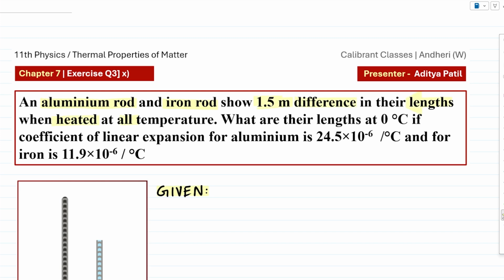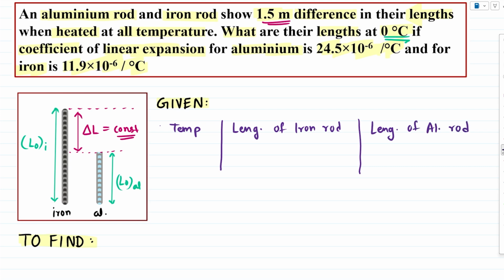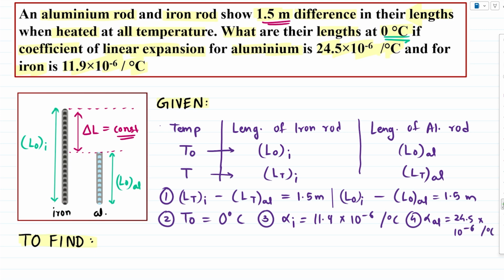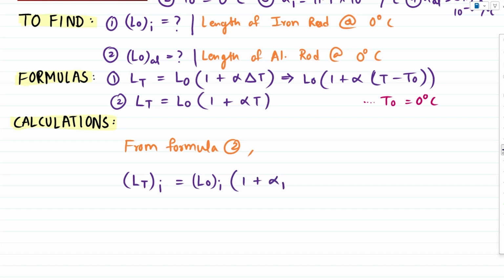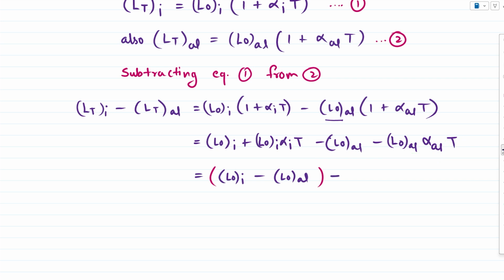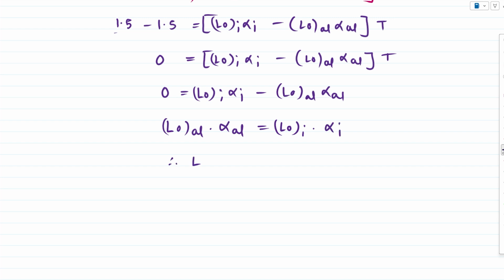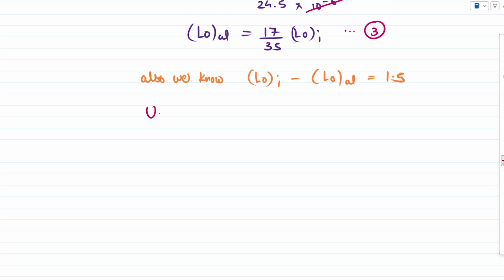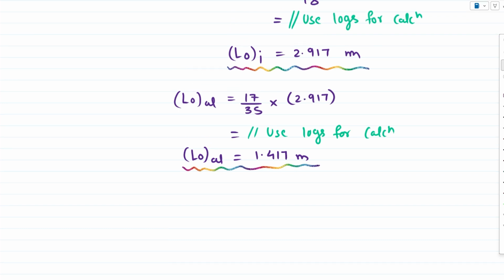Q3] x) Thermal Properties of Matter Textbook Numerical (Solved) | HSC Class 11th Physics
x] An aluminium rod and iron rod show 1.5 m difference in their lengths when heated at all temperature. What are their lengths at 0 °C if coefficient of linear expansion for aluminium is 24.5×10-6  /°C and for iron is 11.9×10-6 / °C